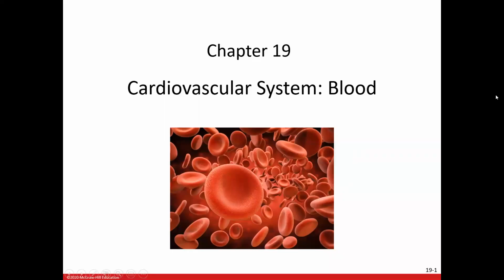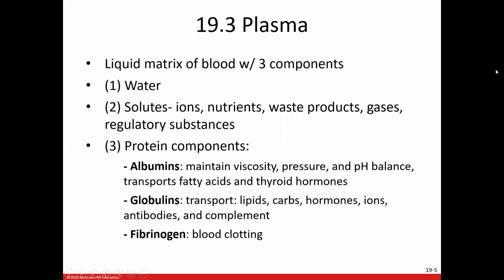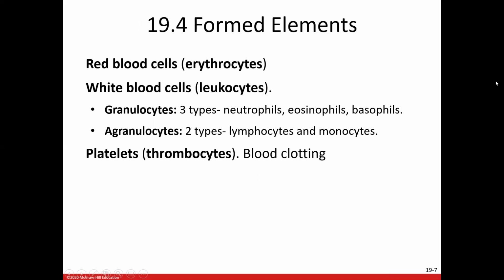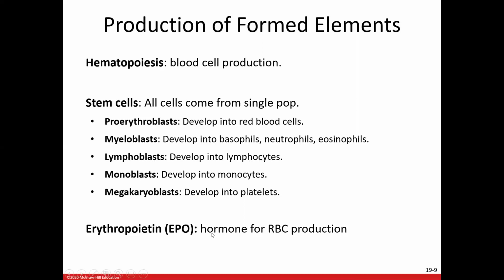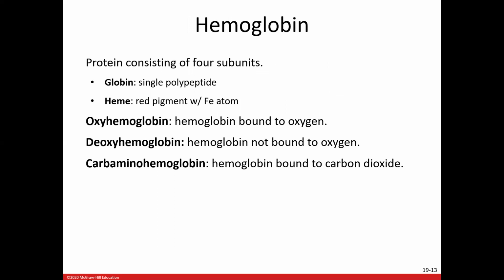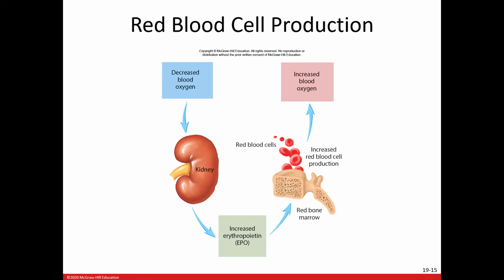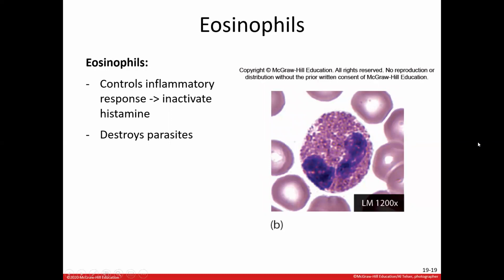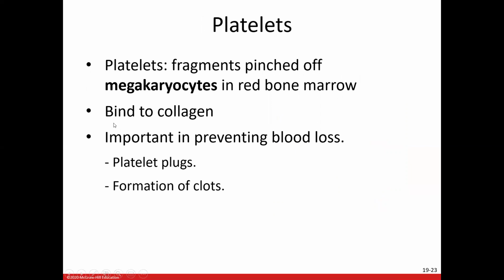Ch 19 Blood part 1